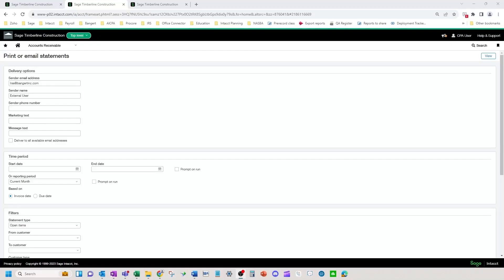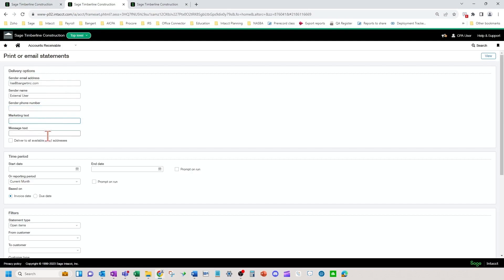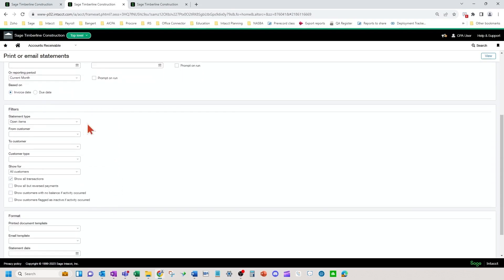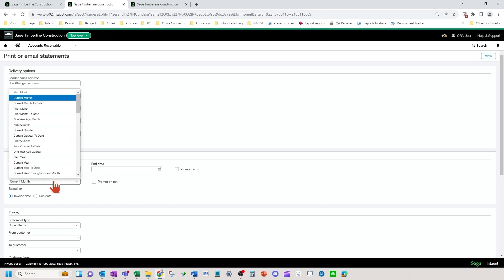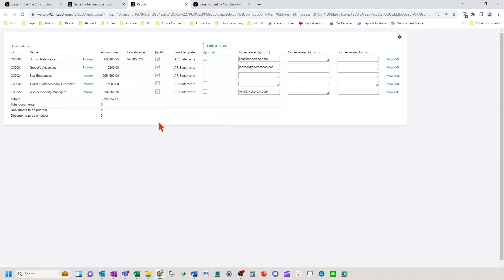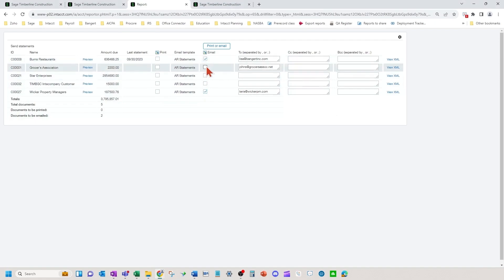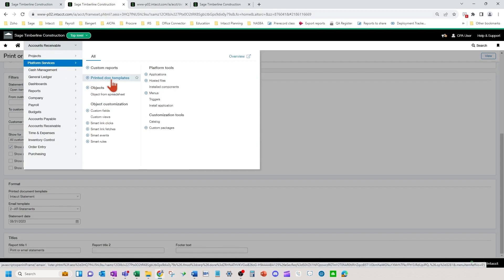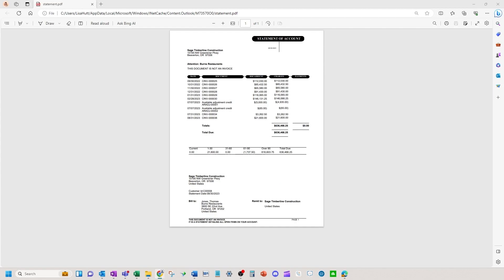Accounts Receivable (AR) Statement Setup & Processing in Sage Intacct Construction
Watch step-by-step how to send out accounts receivable (AR) statements either by printing or emailing them from Sage Intacct Construction!